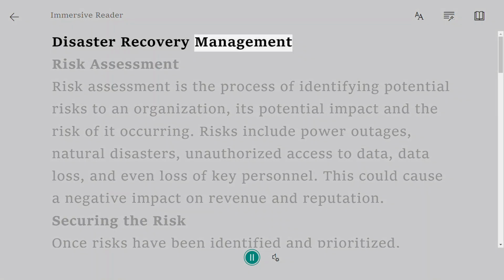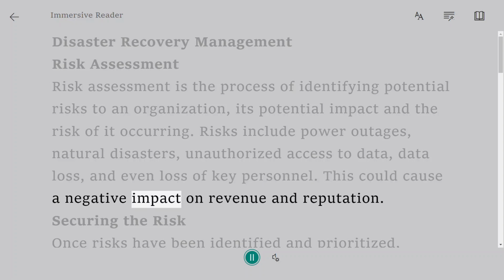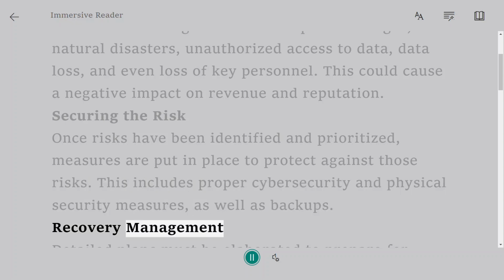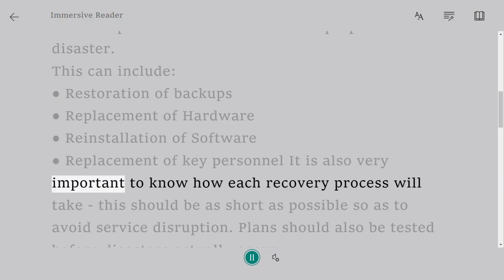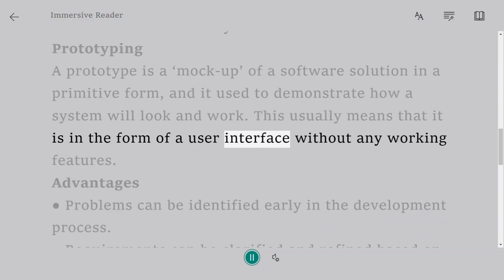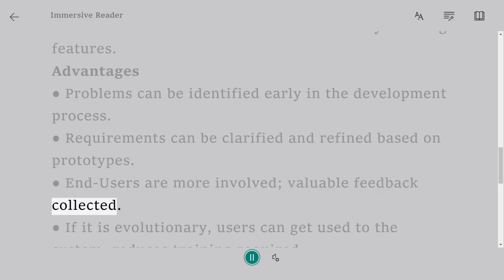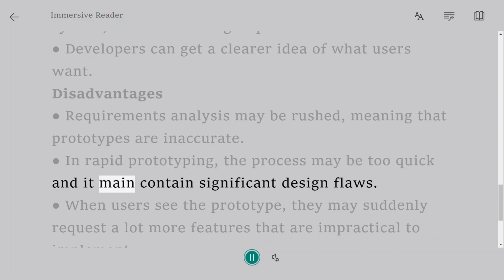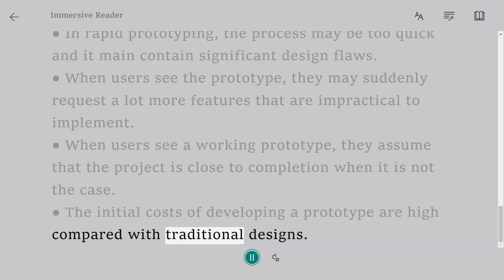Disaster Recovery Management | A Level Notes Information Technology 9626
Risk assessment is the process of identifying potential risks to an organization, its potential impact and the risk of it occurring. Risks include power outages, natural disasters, unauthorized access to data, data loss, and even loss of key personnel. This could cause a negative impact on revenue and reputation.

Securing the Risk

 Once risks have been identified and prioritized, measures are put in place to protect against those risks. This includes proper cybersecurity and physical security measures, as well as backups.

Recovery Management

 Detailed plans must be elaborated to prepare for disaster.

This can include:

 ● Restoration of backups

 ● Replacement of Hardware

● Reinstallation of Software

● Replacement of key personnel It is also very important to know how each recovery process will take - this should be as short as possible so as to avoid service disruption. Plans should also be tested before disasters actually occur.

Prototyping

A prototype is a ‘mock-up’ of a software solution in a primitive form, and it used to demonstrate how a system will look and work. This usually means that it is in the form of a user interface without any working features.

Advantages

● Problems can be identified early in the development process.

● Requirements can be clarified and refined based on prototypes.

● End-Users are more involved; valuable feedback collected.

● If it is evolutionary, users can get used to the system, reduces training required.

● Developers can get a clearer idea of what users want.

Disadvantages

● Requirements analysis may be rushed, meaning that prototypes are inaccurate.

● In rapid prototyping, the process may be too quick and it main contain significant design flaws.

● When users see the prototype, they may suddenly request a lot more features that are impractical to implement.

 ● When users see a working prototype, they assume that the project is close to completion when it is not the case.

● The initial costs of developing a prototype are high compared with traditional designs.